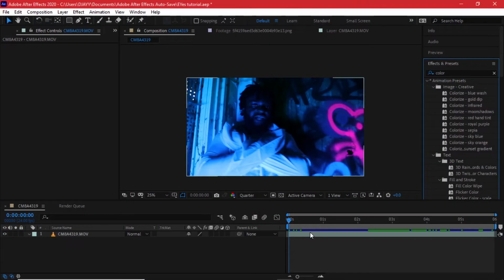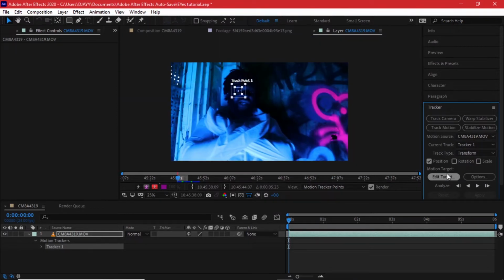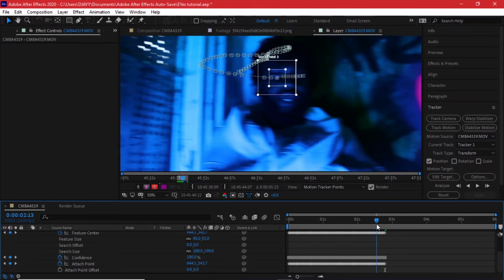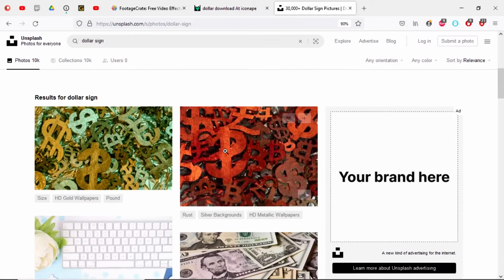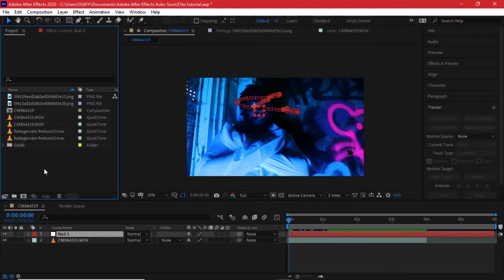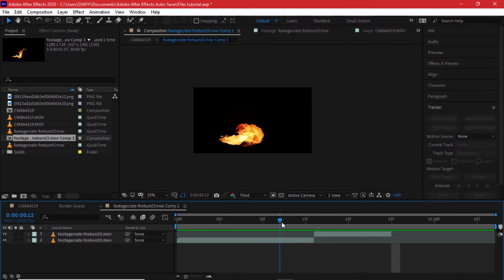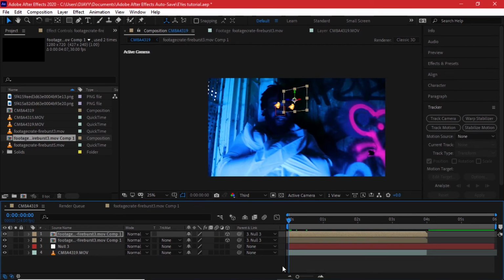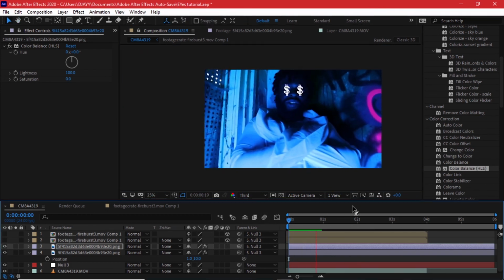How to Turn Eyes to FIRE + TRACK objects on FACE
In this video i will go through one of my favorite things to do on After effects. Motion Tracking. You will easily learn how to track objects onto subject faces, where to find these Assets and more!
Huge appreciation to our growing community and for the support so far.

TIMESTAMPS
0:00 Introduction
0:48 How to track motion on AE
4:16 Where to find assets for this effect
5:48 Adding Fire to the tracked eyes
9:25 Adding Image assets
10:20 Conclusion

Support me:
►PURCHASE MY PACKS & PRESETS